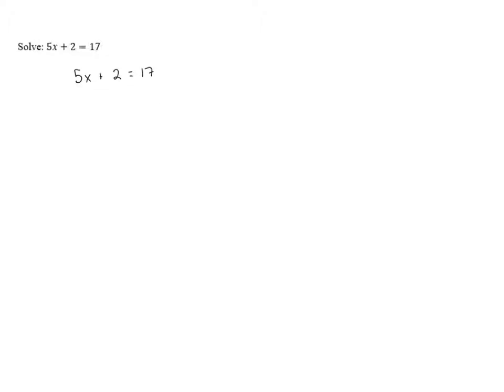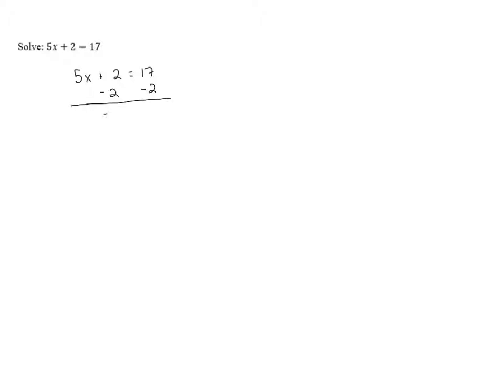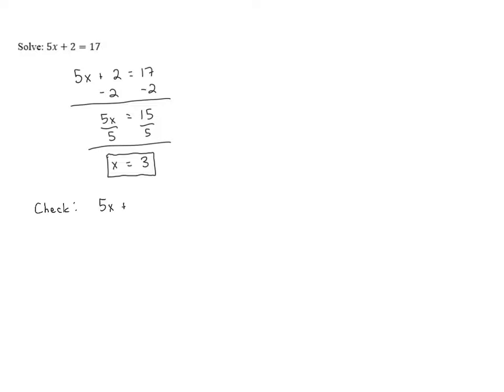Solving Linear Equations - Problem 2